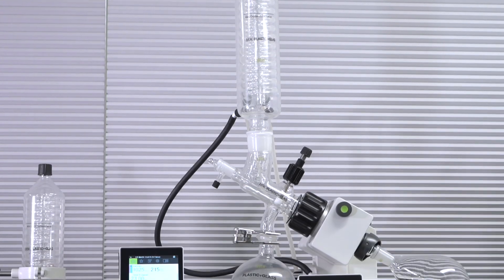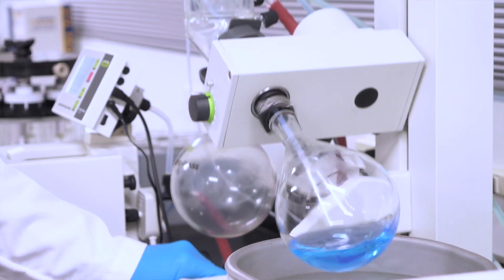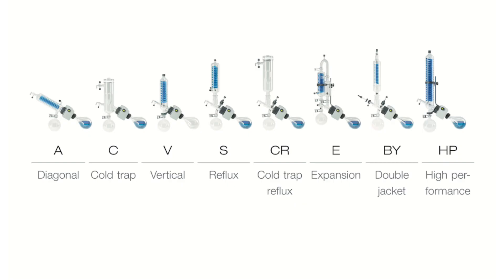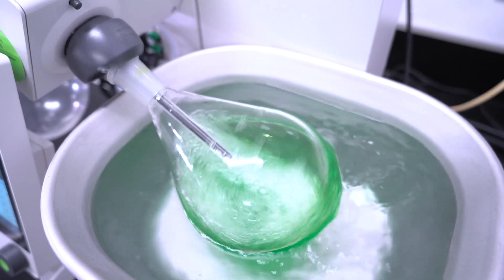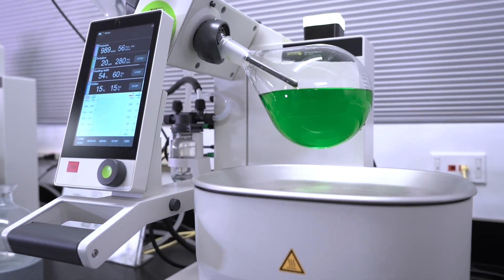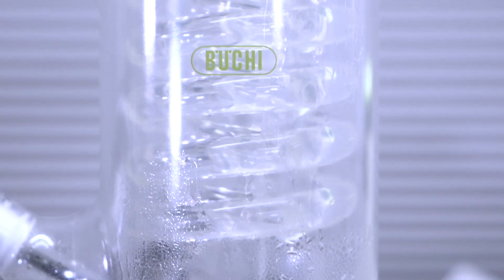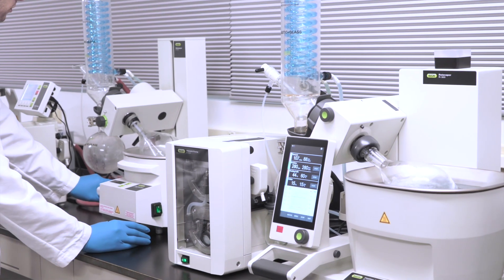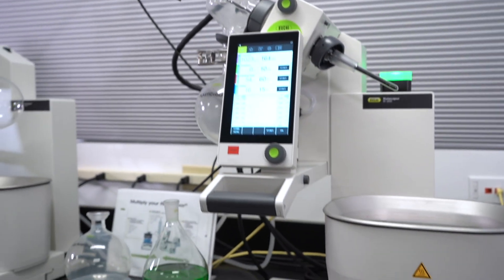Rotavapor® R-300 vs R-100: Find your Distillation Best-Fit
Are you unsure whether you need a professional or entry-level Rotavapor® for your lab's applications? Let our evaporation expert Ben Sigmon walk you through the differences between the Rotavapor® R-300 and R-100 in this new video comparison. Step inside the BUCHI Training Lab to discover the features that set these systems apart and find your best fit.